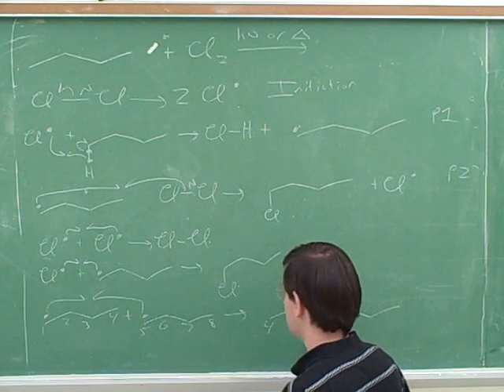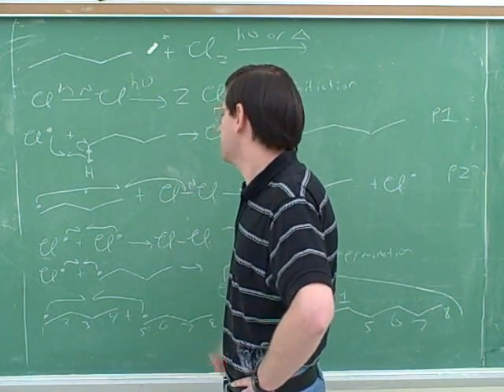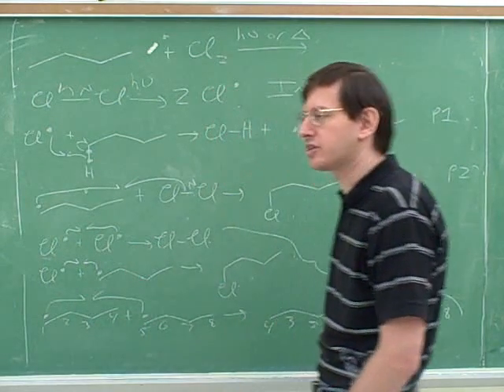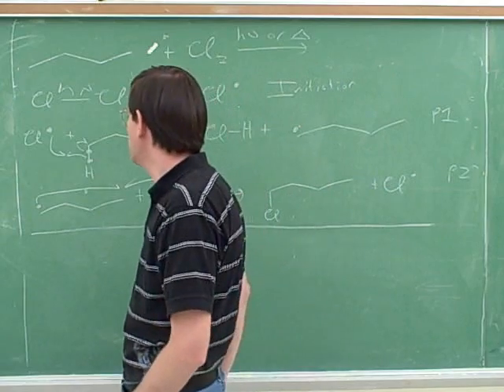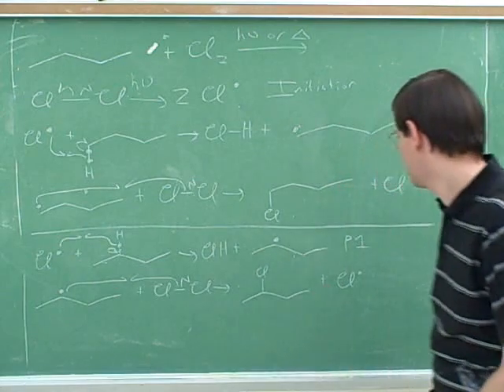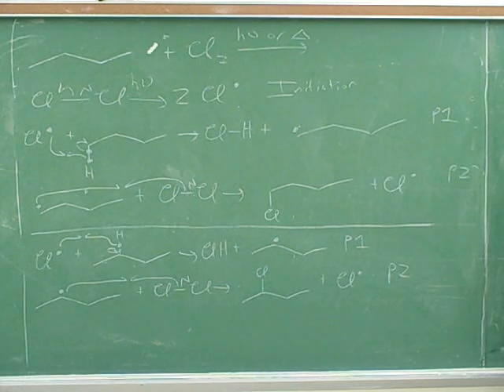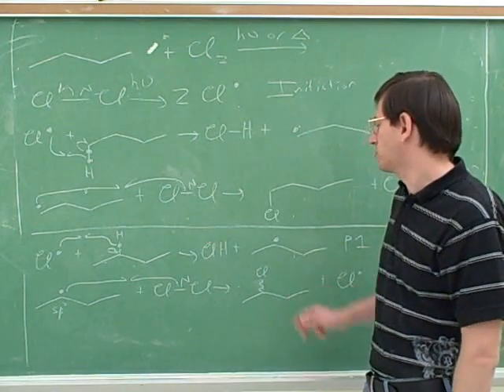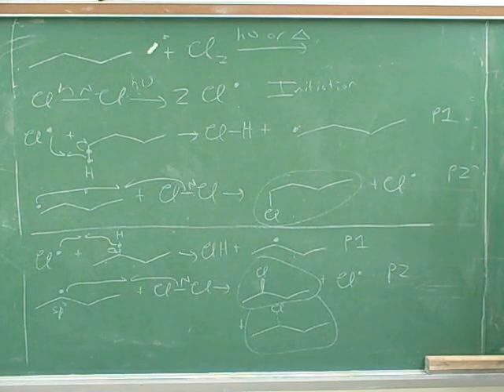Free-radical halogenation reactions (5)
Organic chemistry: Free-radical halogenation via radical chain mechanisms. Radical halogenation of alkanes (a free-radical substitution reaction). Radical allylic halogenation using NBS (radical substitution). Free-radical addition of hydrogen bromide to alkenes in the presence of peroxides (an anti-Markovnikov addition).

For printable documents containing the handouts discussed in this video series, go to my website.

(1) Radical halogenation of alkanes (a radical substitution reaction)
(2) Continued
(3) Continued
(4) Continued
(5) Continued
(6) Continued
(7) Radical allylic halogenation using NBS (another radical substitution reaction)
(8) Continued
(9) Continued
(10) Radical addition of hydrogen bromide to alkenes in the presence of peroxides (an anti-Markovnikov addition)
(11) Continued